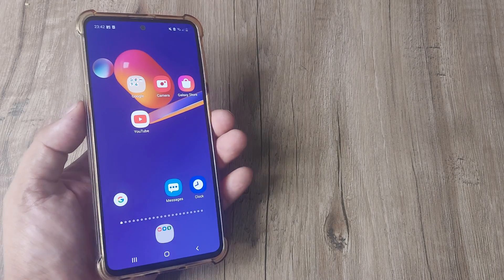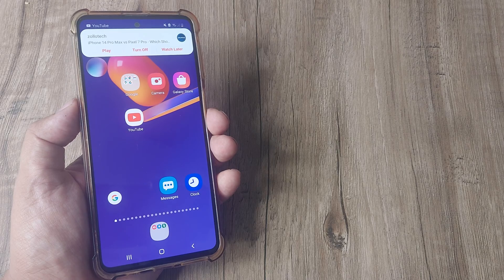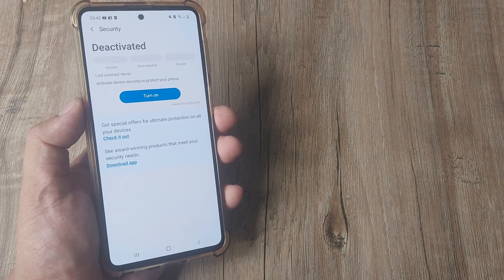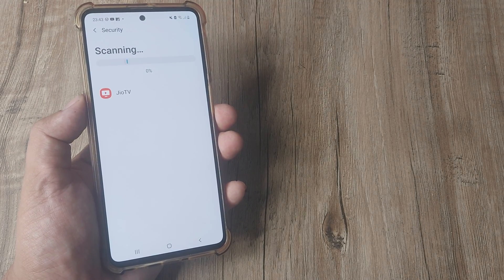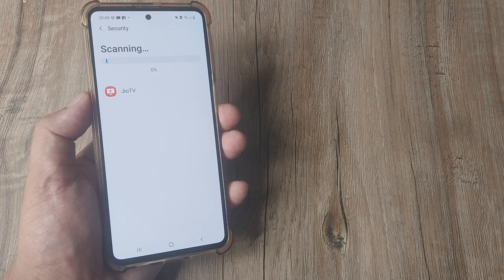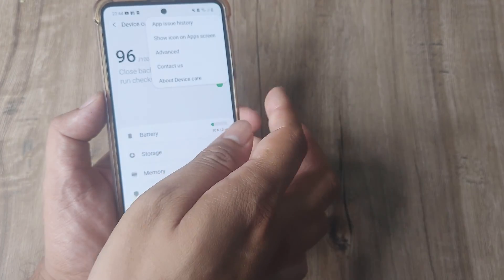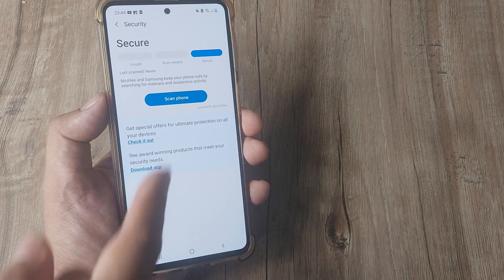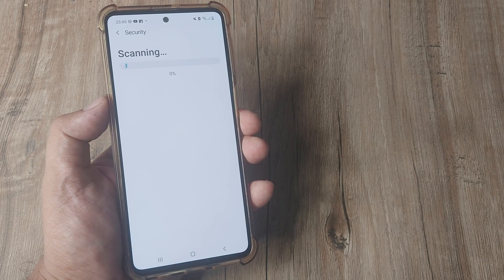how to find whether your samsung phone infected| how to scan your samsung for any viruses or malware